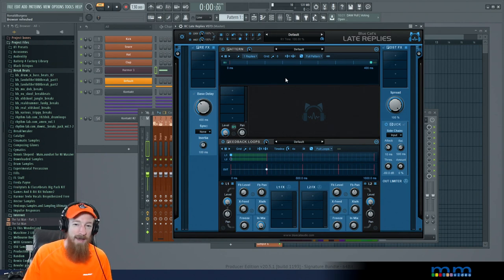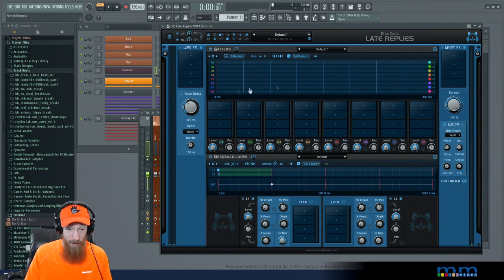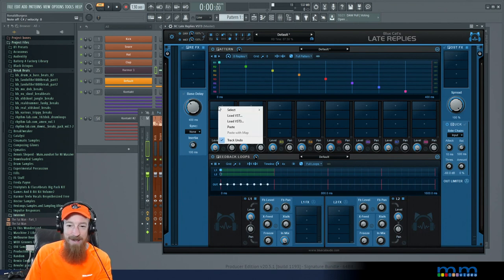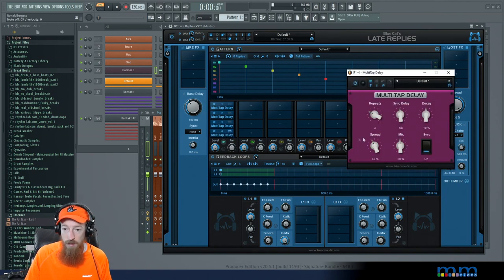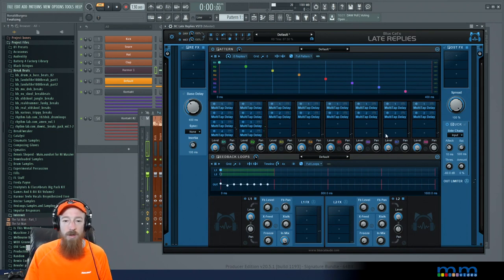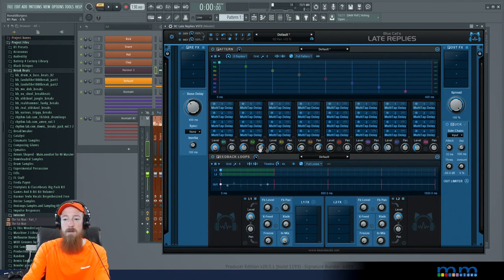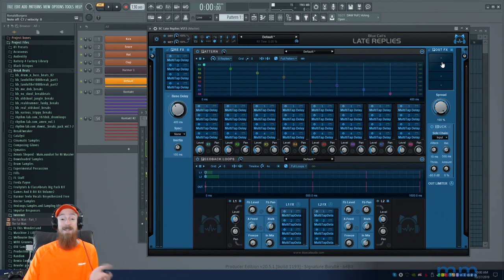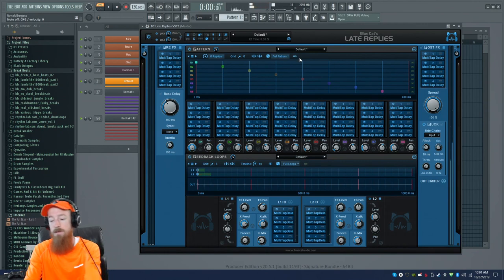MMTV: Delay Inception with Blue Cat's Late Replies | Eric Burgess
In this video, product specialist Eric Burgess asks how many delay's can he have within a delay.  Watch as Eric takes us through Delay Inception using Blue Cat Audio's Late Replies delay plug-in.